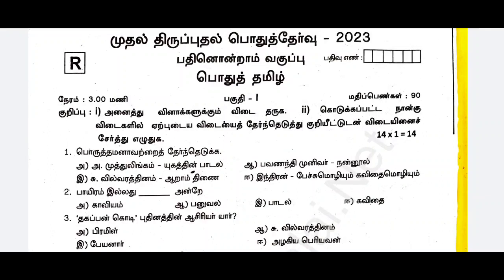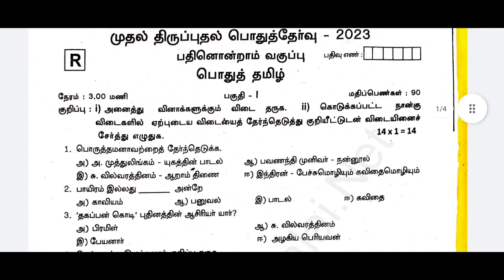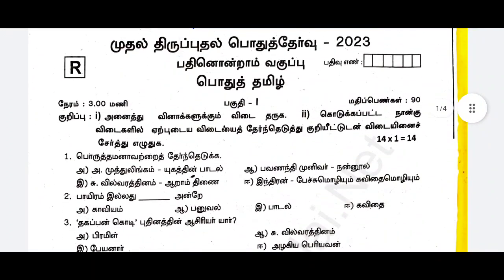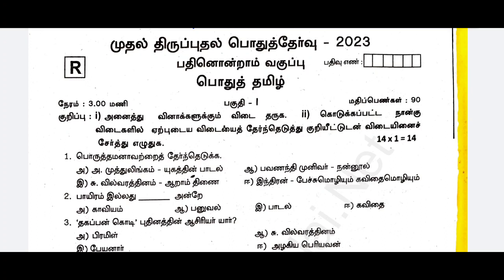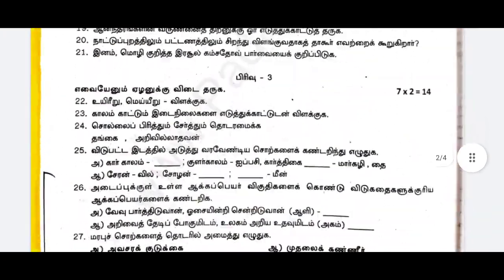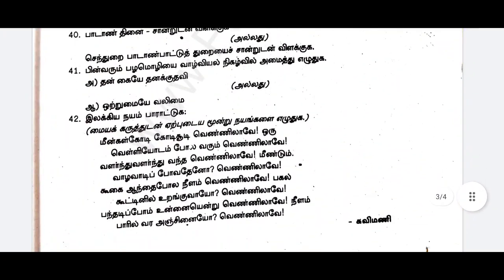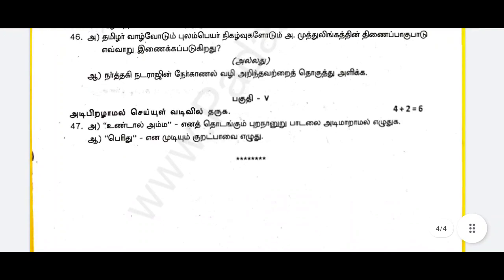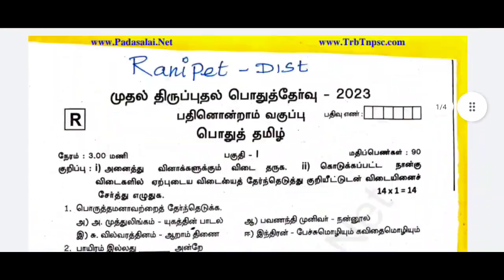11th Tamil 1st revision original question paper 2023 || 11th Tamil 1st revision important question